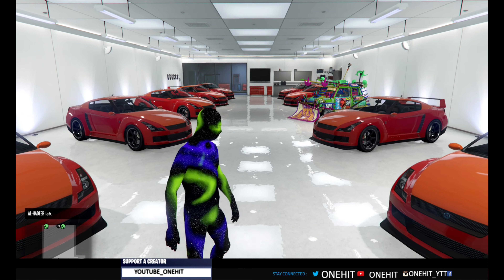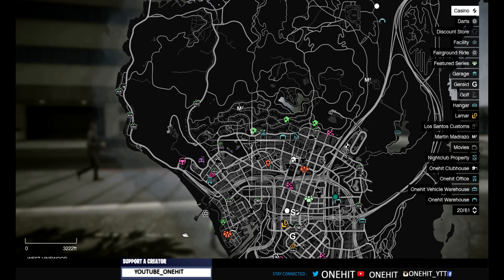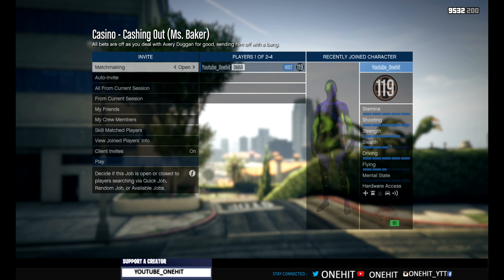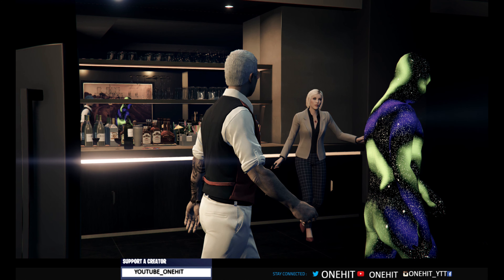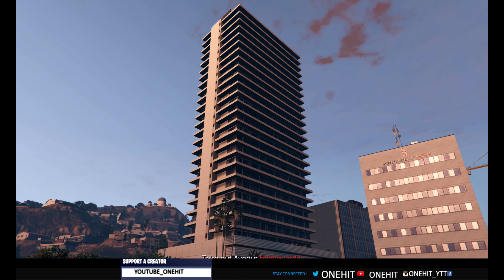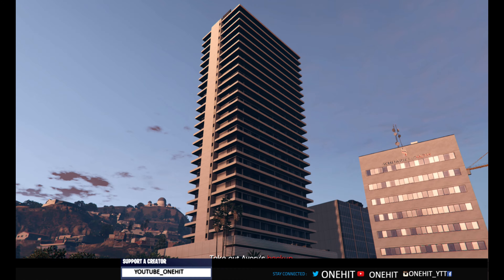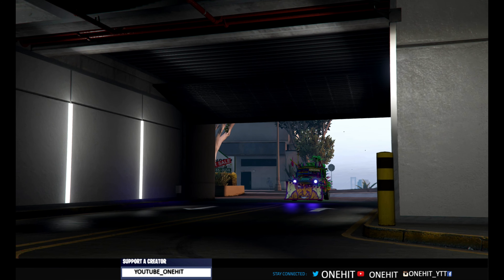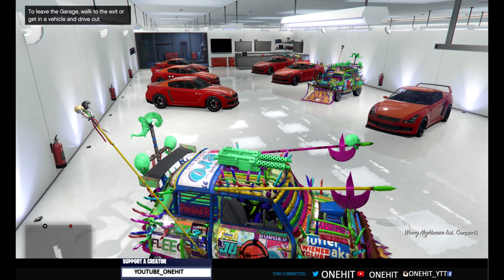(WORKING✅)*NO REQUIREMENTS* Gta 5 Online Easy 10 CARS PER 1 MIN Duplication Glitch Xbox/PS4/PC